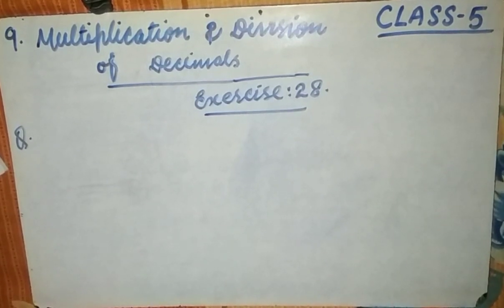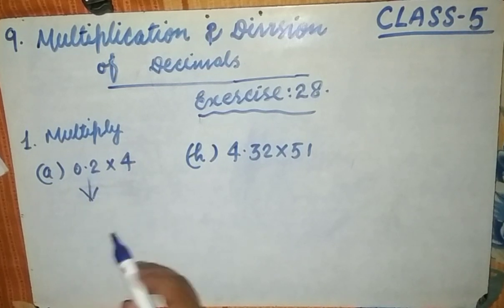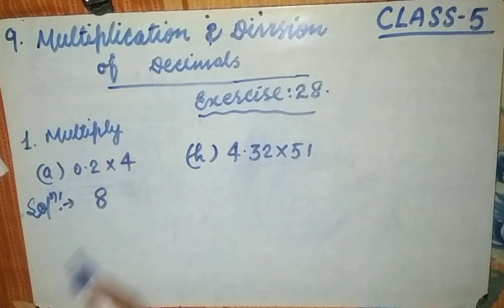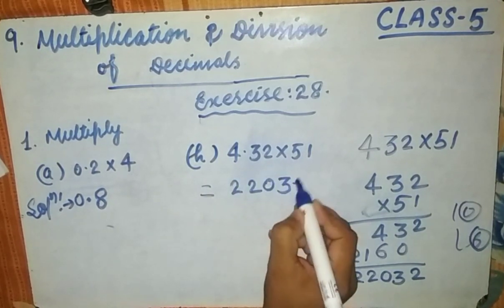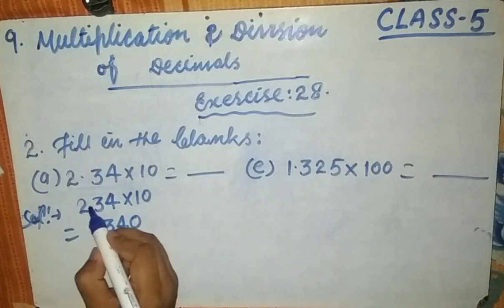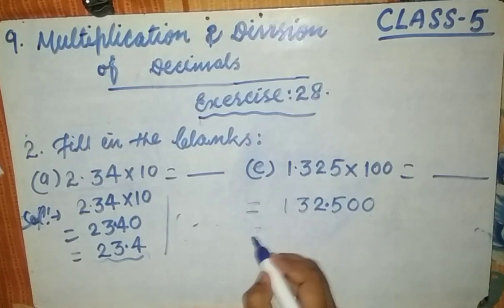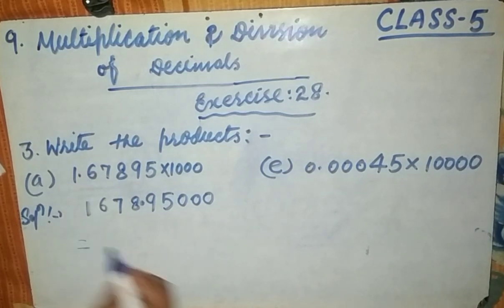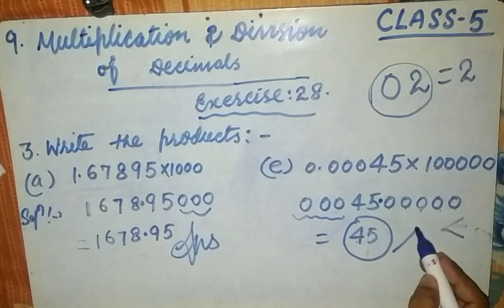Maths. Class:5. Chapter:9. Multiplication and Division of Decimals.Part:1.Ex.:-28. Q. 1 to 3.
Multiplication and division of Decimals
Multiplication of Decimals
MAHUSSAINMATH
Mahussain